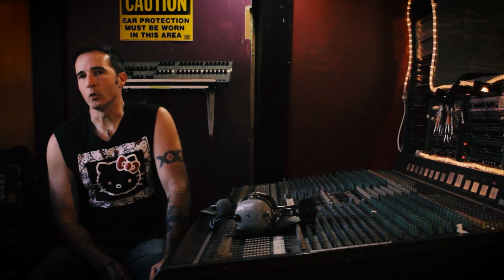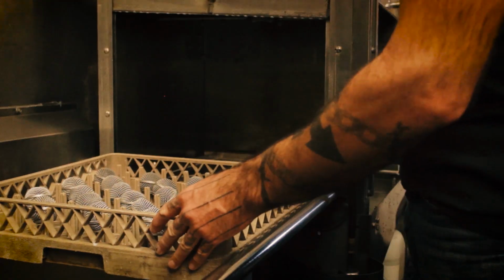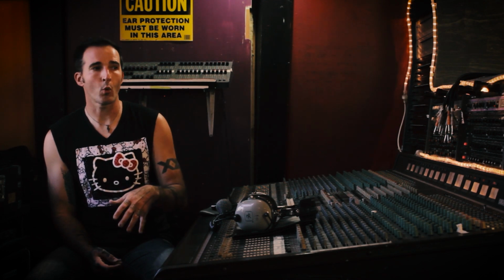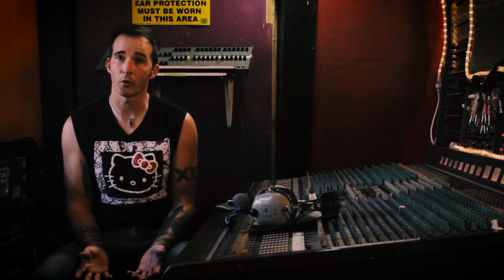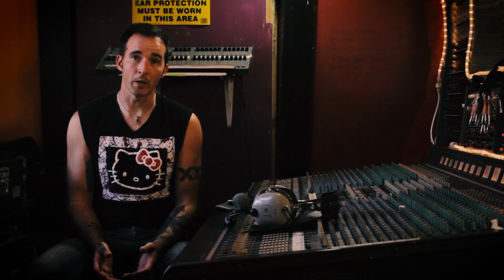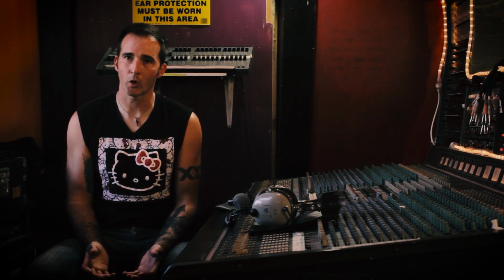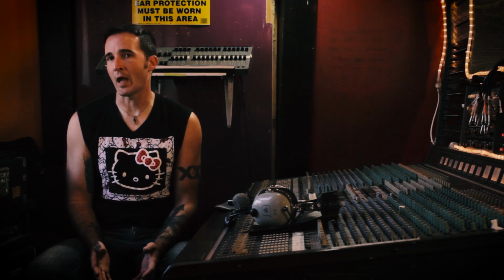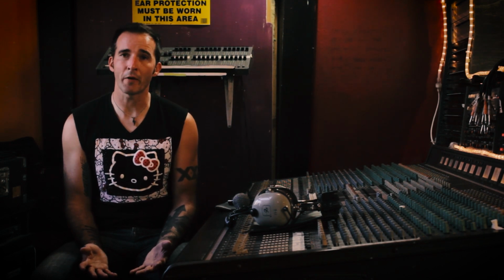The #1 Success Habit for Beginner Live-Sound Engineers!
Episode #1. After more than seventeen years mixing at one of America's most beloved and well respected live music venues this is what I've found to create more gratitude, goodwill, and cooperation from performers than any other method I've seen or tried. This piece of advice is the EASIEST way to build instant rapport with performers by showing you care about their basic needs and concerns. Hundreds of performers have personally told me just how much my simple yet powerful habit means to them and they wished it would become the industry standard. Please help me make that become a reality!

A huge thank you to the awesome Bob Dossa for all of his hard work shooting and editing around all of my mistakes and awkward nervousness while in front of the camera. You can find him and much more of his work

Please share with engineers, musicians and/or anyone that performs with their voice. Thank you for your support!